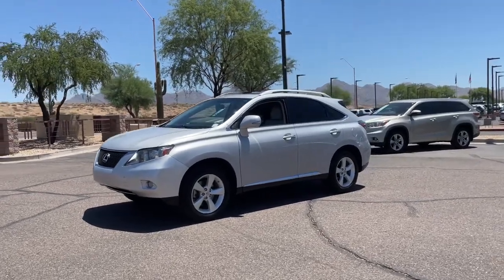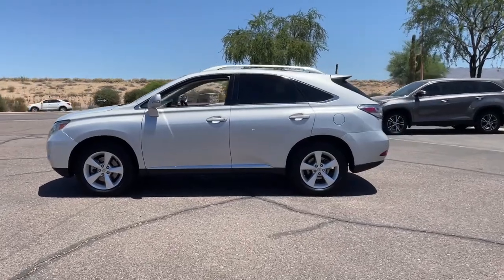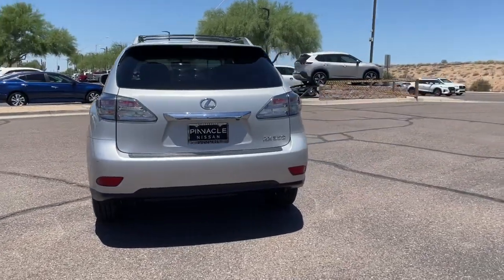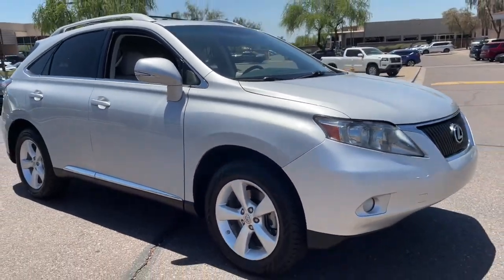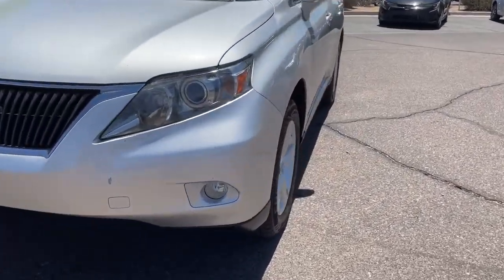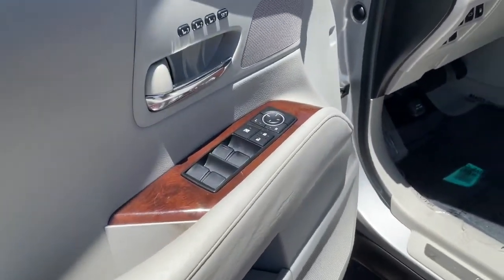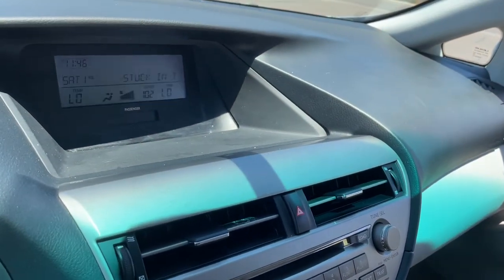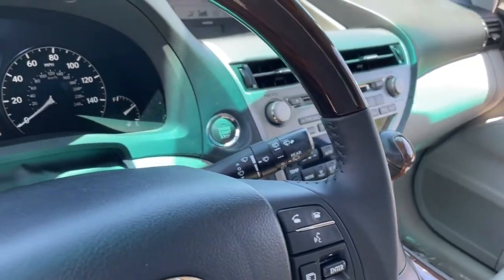2011 Lexus RX Phoenix, Scottsdale, Peoria, Tempe, Gilbert, AZ NC117707B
Smoky Granite Mica [LISTING TYPE] 2011 Lexus RX available in Phoenix, Arizona at Pinnacle Nissan. Servicing the Scottsdale, Peoria, Tempe, Gilbert, AZ area.

Pinnacle Nissan
7601 E Frank Lloyd Wright Blvd

Recent Arrival in Scottsdale. Clean CARFAX. Tungsten Pearl 2011 Lexus RX 350 3.5L V6 DOHC Dual VVT-i 24V FWDbrbrbrAwards:br  * JD Power Dependability Study   * 2011 IIHS Top Safety PickbrbrWe provide 145 point inpection on all our used vehicles. It's our mission to faithfully serve our Phoenix-area friends and neighbors, including folks in Sun City, Avondale, Glendale, Scottsdale, Cave Creek, Mesa and Tempe.